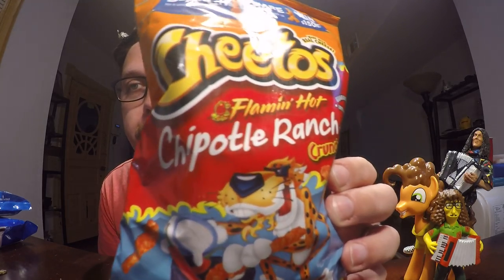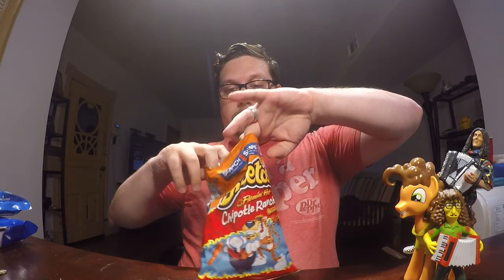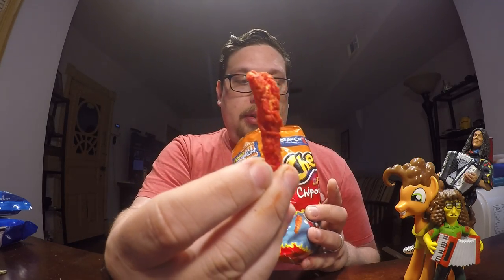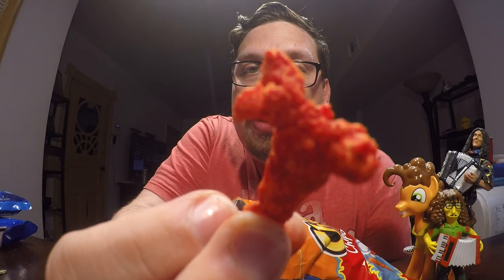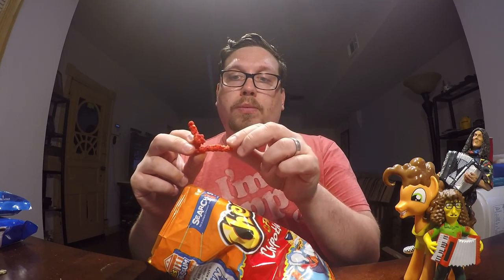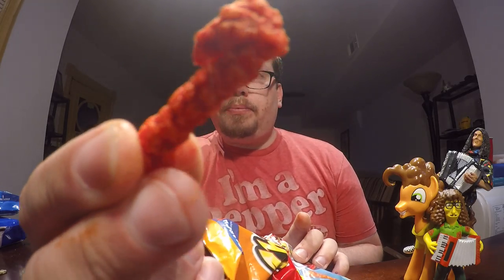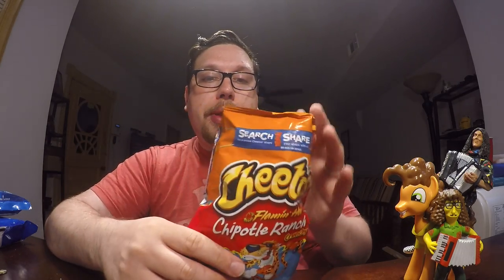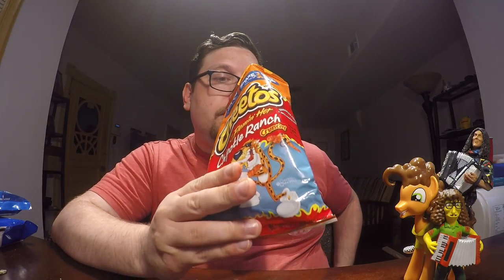Flamin Hot Chipotle Ranch Crunchy Cheetos Review